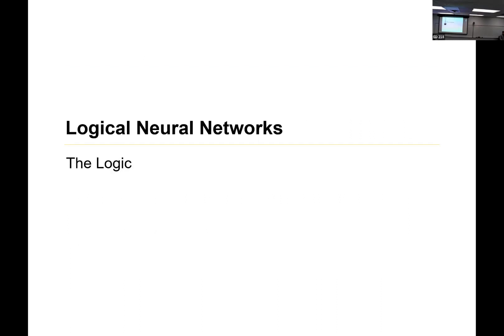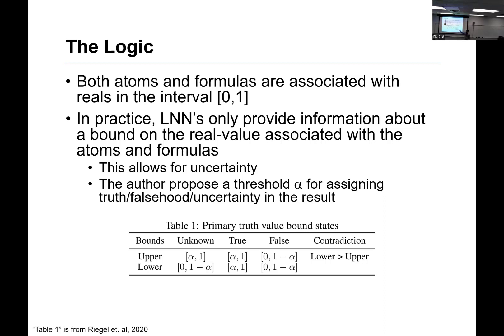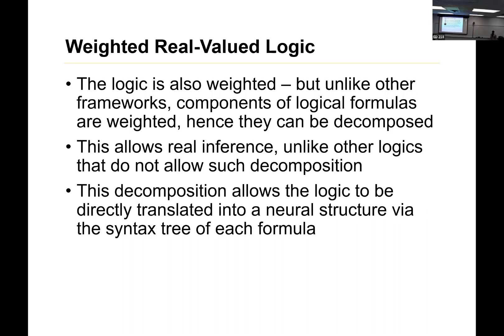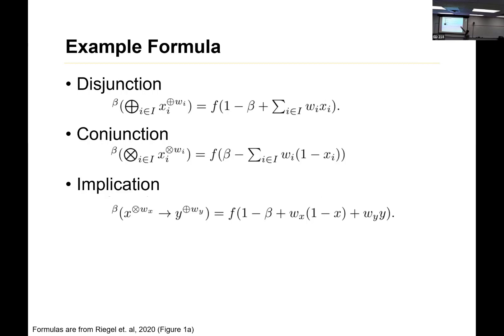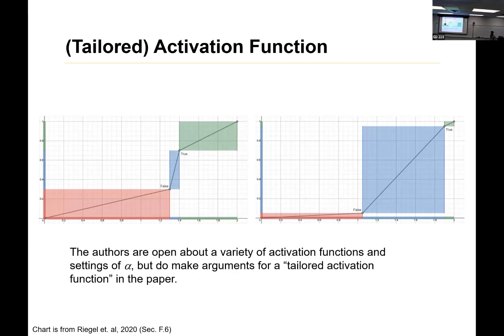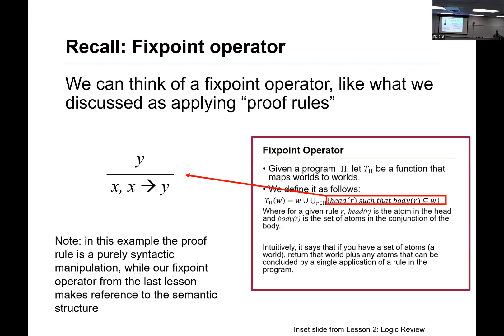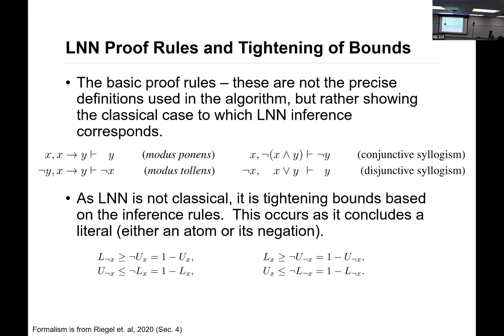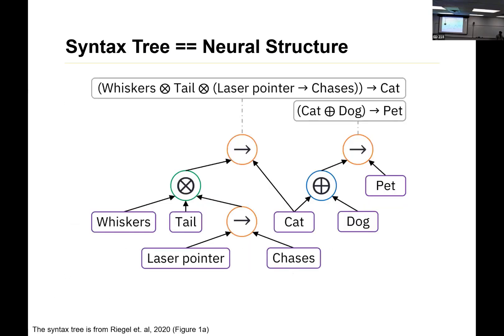Logical Neural Networks Pt 2/4: Logic and Inference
In this video:
In this video, we continue our discussion on Logical Neural Networks (Riegel et al., 2020) commonly referred to as LNN's.  Here we describe the weighted, real-valued logic that underlies the framework as well as the inference process (the upward-downward algorithm).